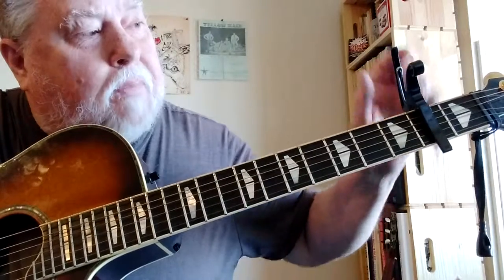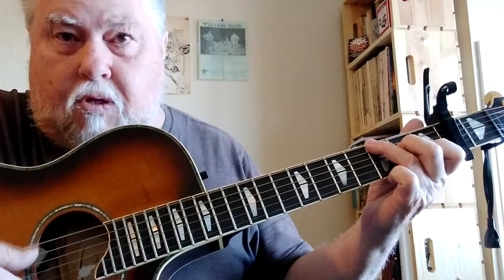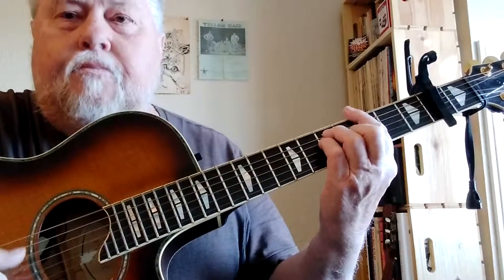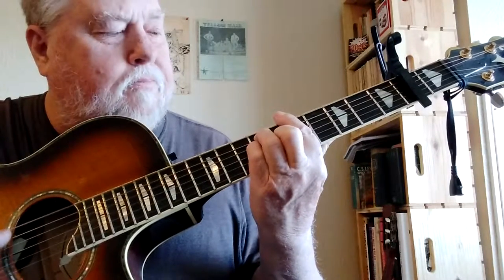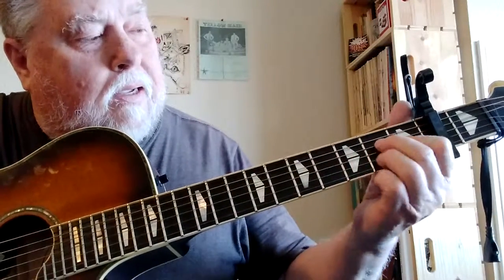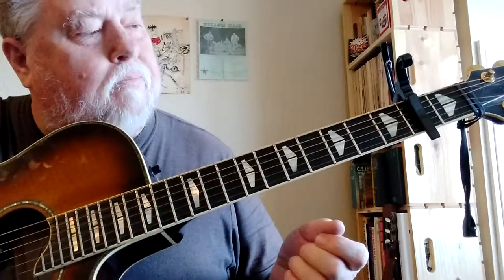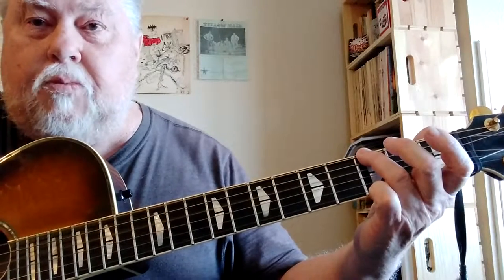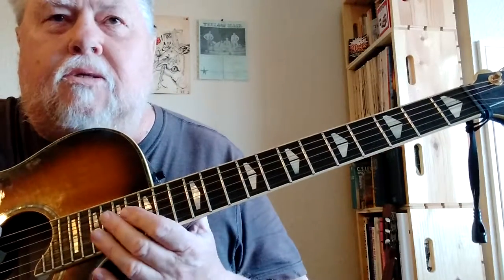A beginner lesson on Travis Picking or alternating bass picking